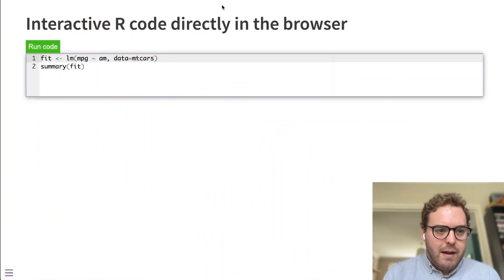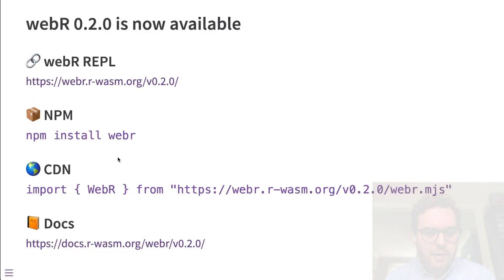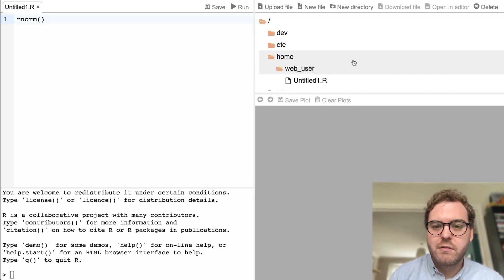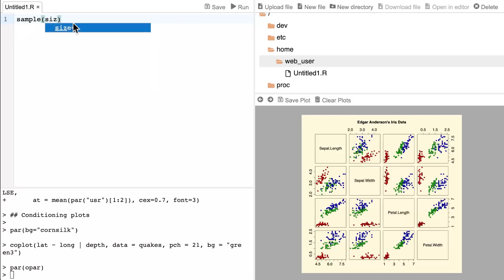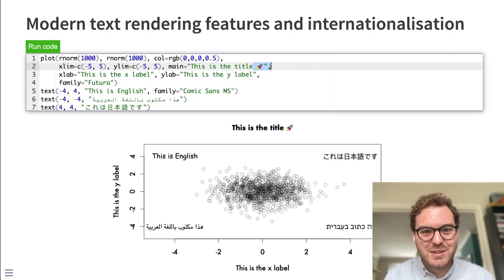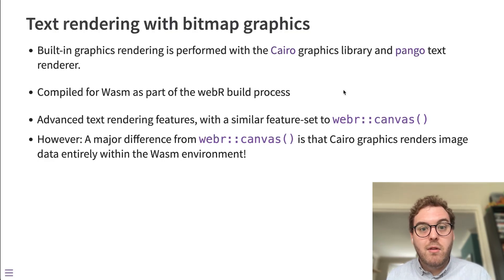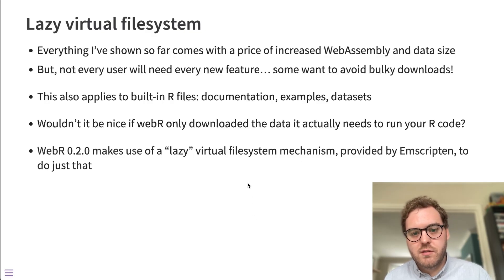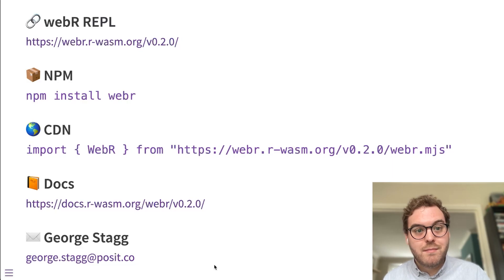webR 0.2 Overview: R in the browser | George Stagg | Posit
WebR is a version of the statistical language R compiled for the browser and Node.js using WebAssembly, via Emscripten.

WebR makes it possible to run R code in the browser without the need for an R server to execute the code: the R interpreter runs directly on the user’s machine. Several R packages have also been ported for use with webR, and can be loaded in the usual way using the library() function.

George Stagg shares what's new in the 0.2.0 release!

00:23 About WebR and applications of computing with WebAssembly
02:25 Overview of changes in webR 0.2.0 release
04:10 The webR REPL app
07:28 Improved speed in graphics rendering
08:43 Text rendering in plots, including international and accessible fonts
10:27 Updated support for standard bitmap devices
13:05 Lazy virtual file system allows for decreased download size
15:40 Links with where to learn more